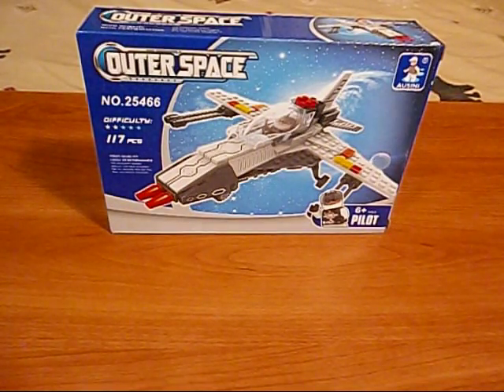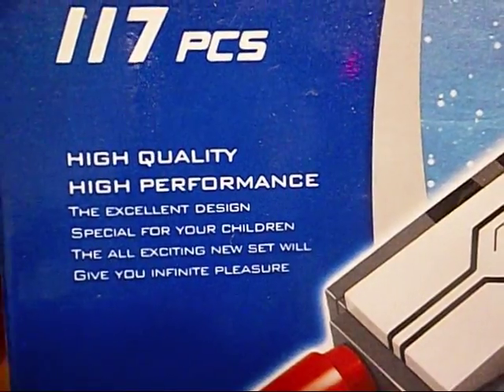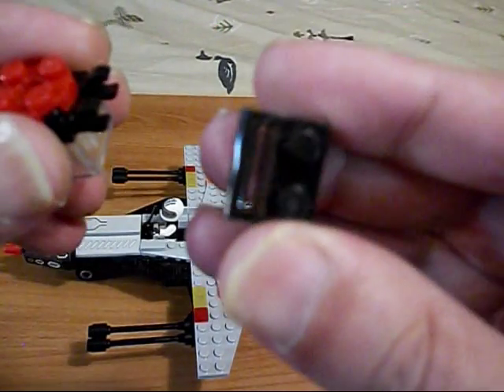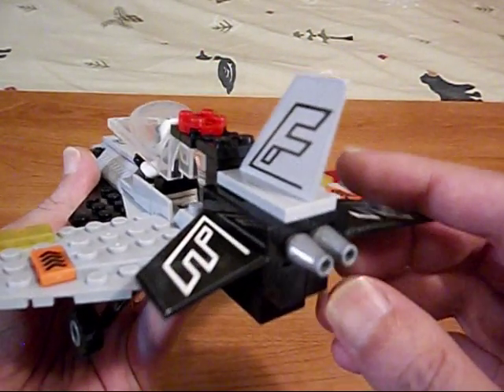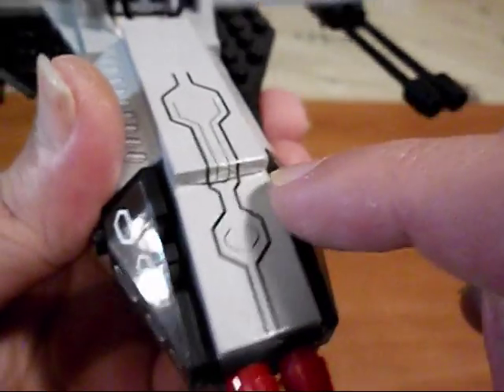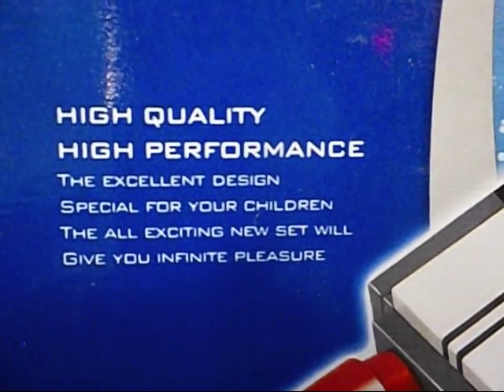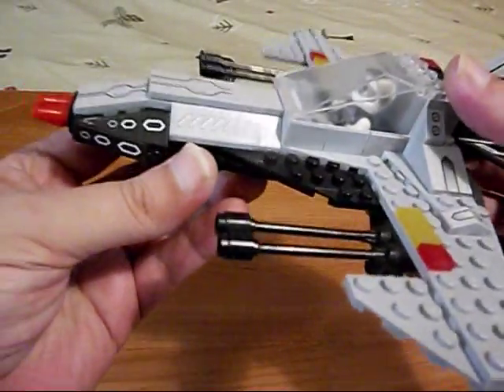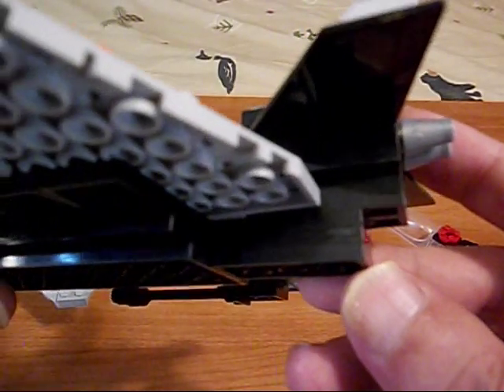Ausini Outer Space Review MOC: Gray Starfighter Set 25466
The Xix has a look at an Ausini Outer Space set, 25466 Gray Starfighter, and shows his MOC version of it.  Builds like Lego, with Ausini's own style of model design.